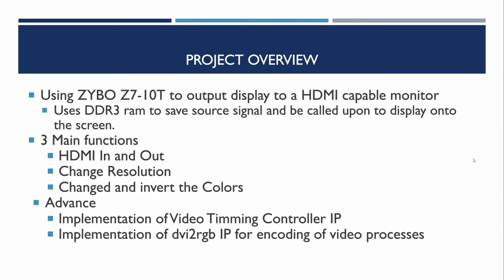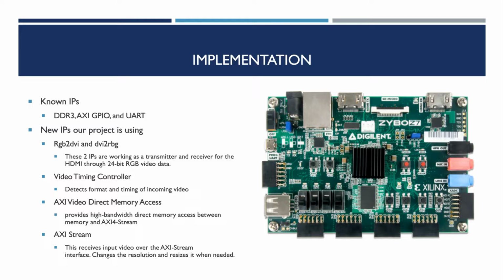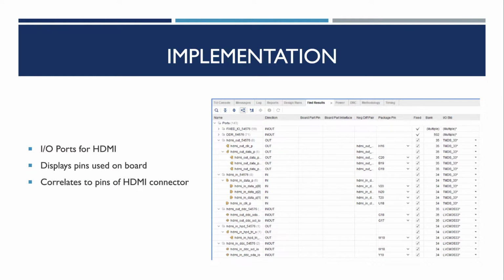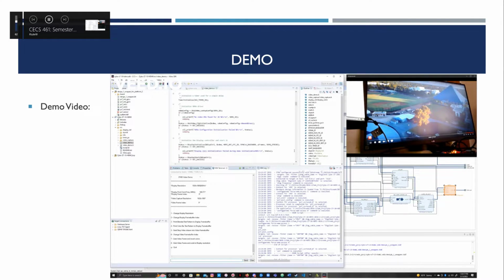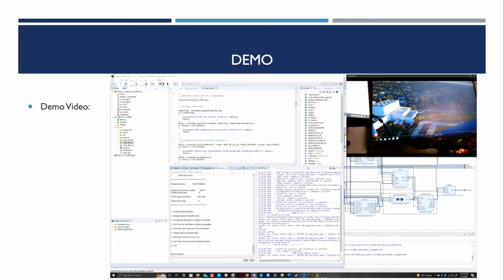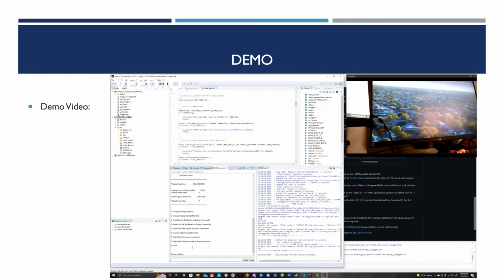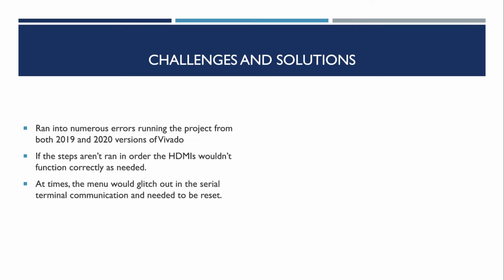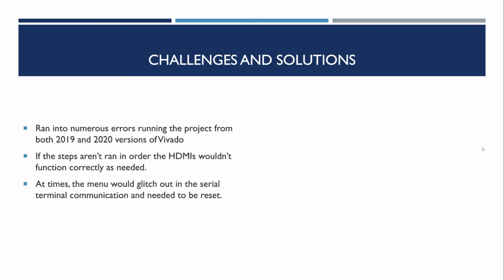Zybo Z7 10T | SoC HDMI Project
Me and my parnter Jorge created and implemented a HDMI project using Vivado and SDK. This is our Presentaion.